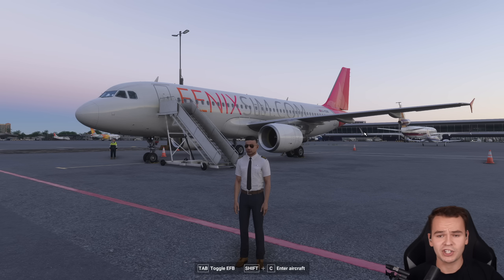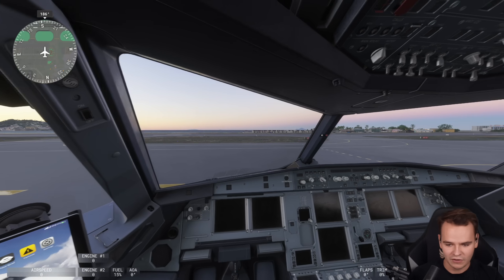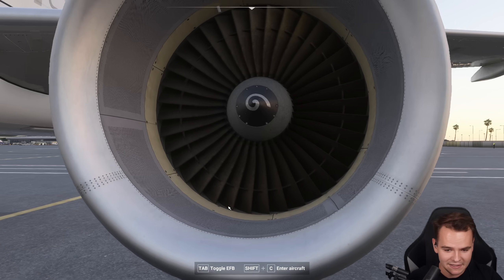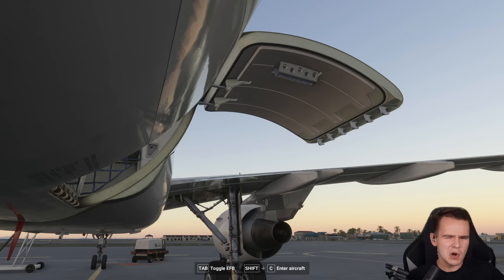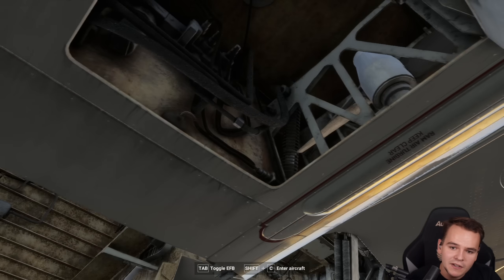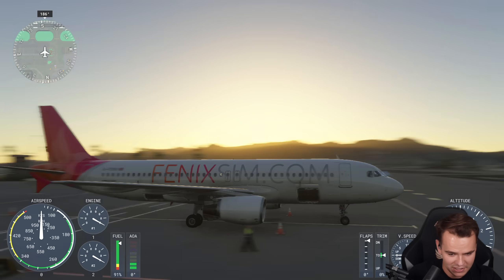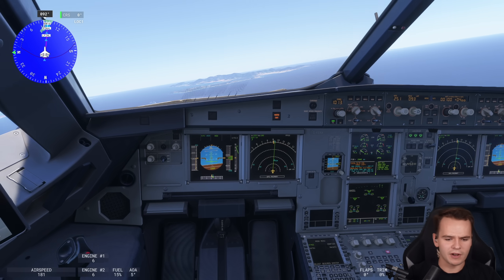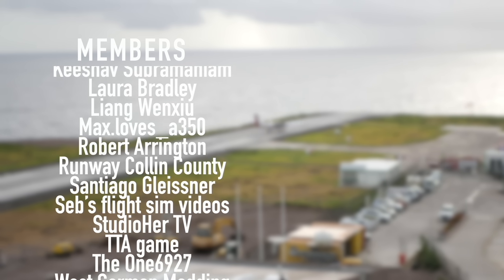The Most Realistic Flight Simulator Experience - FENIX a320 UPDATE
Today's Video: Fenix A320 Update CHANGES EVERYTHING in Microsoft Flight Simulator

©Swiss001 2024